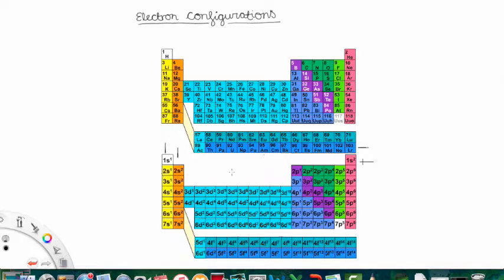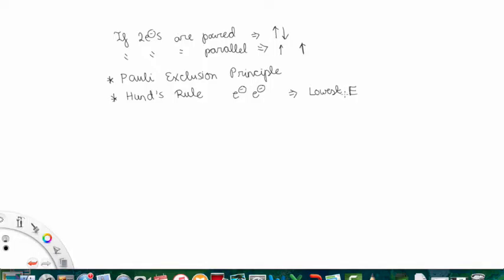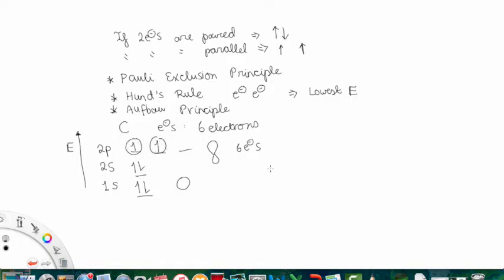Electron Configuration | Overview | Structure, Equilibira, Acids & Bases | Griti